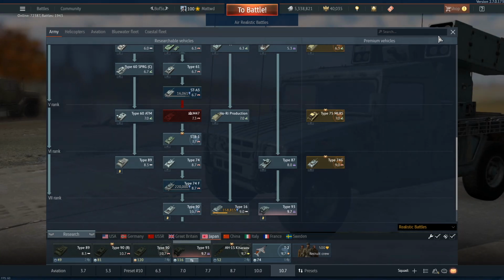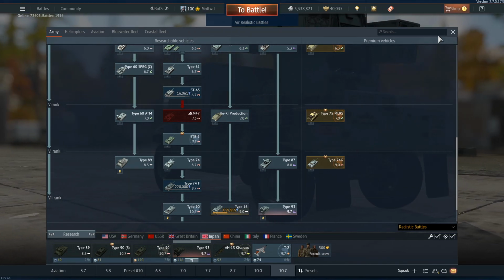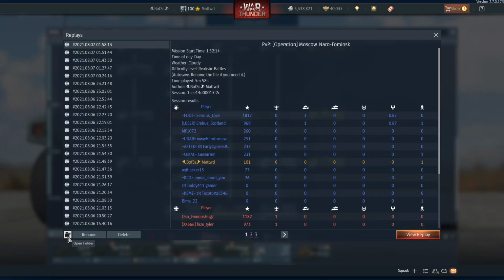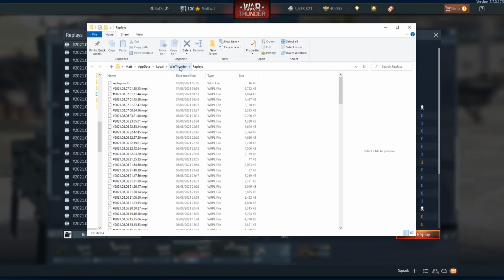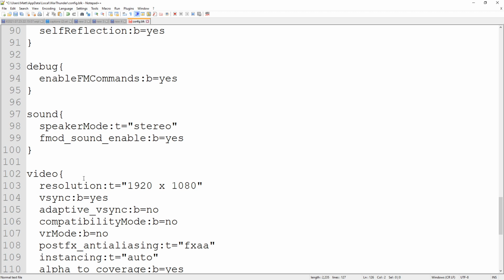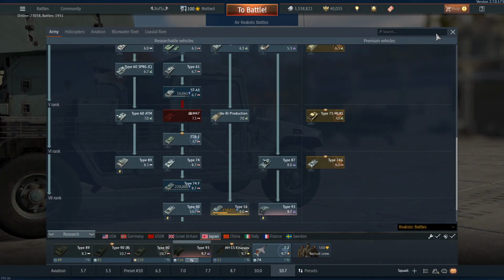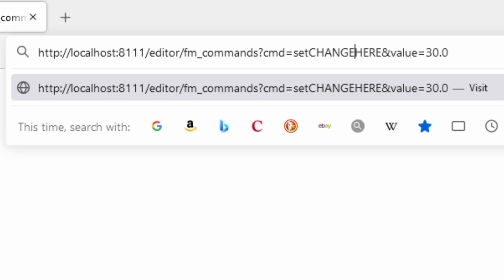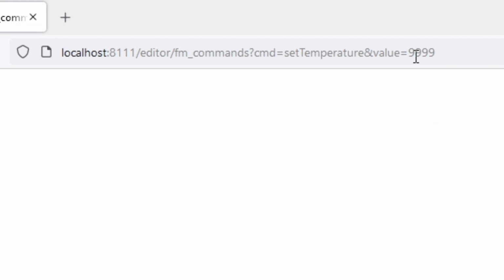How to enable Dev Mode in Warthunder Test Flight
debug{
  enableFMCommands:b=yes

List of changeable variables:
alt
vel
fuelMassRatio
mass
coolantOrHeadTemperature
oilTemperature
temperature
pressure
timeSpeed

localhost:8111/editor/fm_commands?cmd=setCHANGEHERE&value=30.0

For example, temperature:
localhost:8111/editor/fm_commands?cmd=setTemperature&value=30.0

Second Example, gamespeed:
localhost:8111/editor/fm_commands?cmd=setTimeSpeed&value=1.0